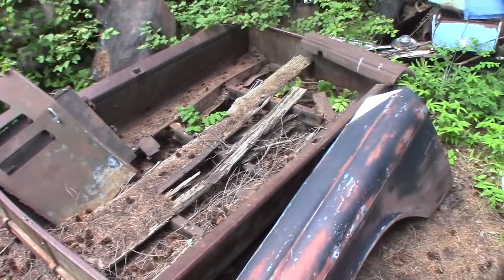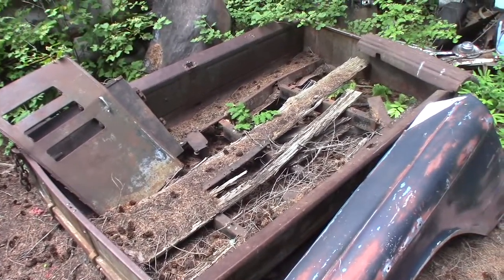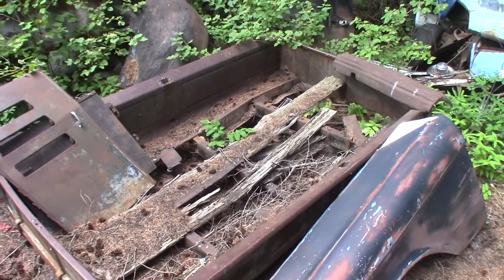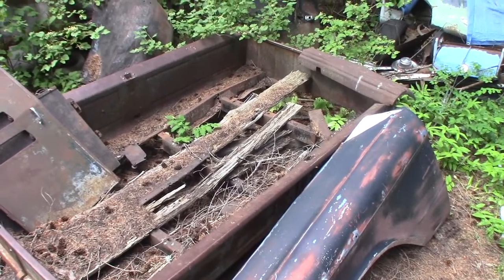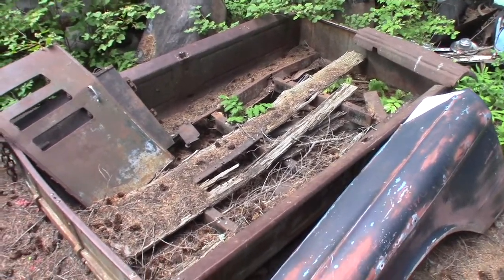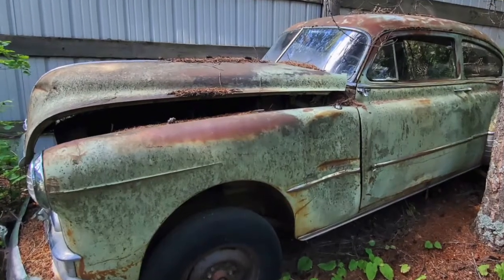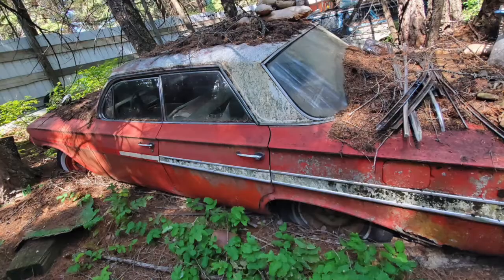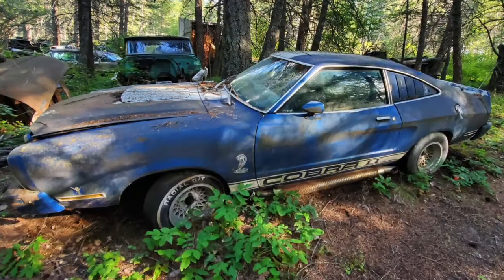Ford Model T:A 1 1:2 Ton Box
All cars owned by and for sale from Dale Stere. Please direct all inquiries to him.

These cars are located in Columbia Falls Montana but shipping East or West can be negotiated.

Instruments: Acoustic Guitar, Bass, Drums, Strings
Genre: Country & Folk
Mood: Romantic
Song: The Engagement
Artist: Silent Partner